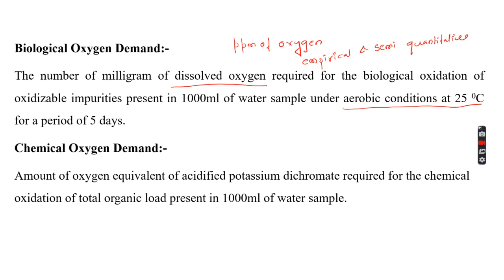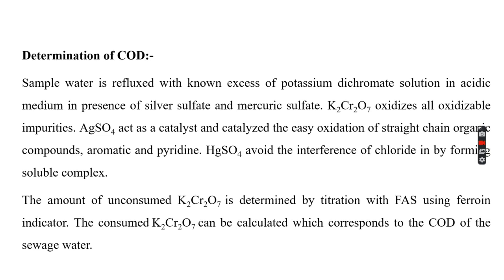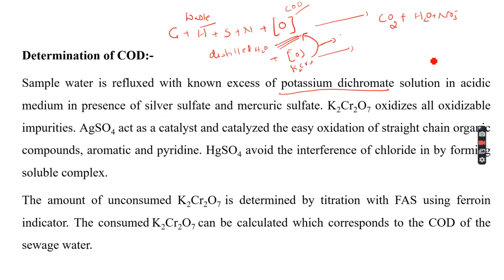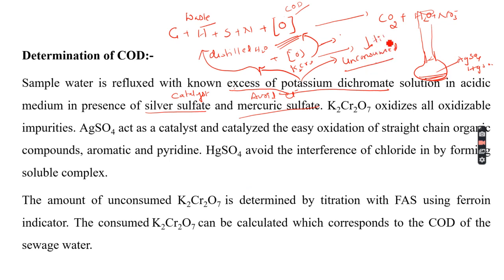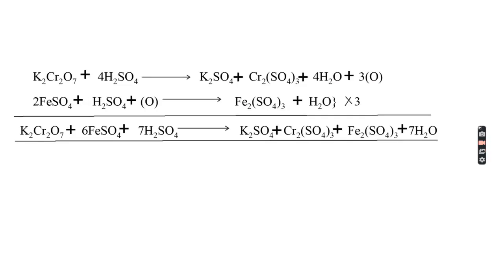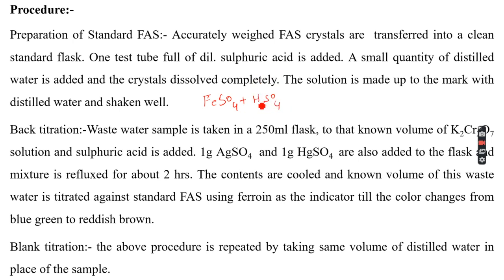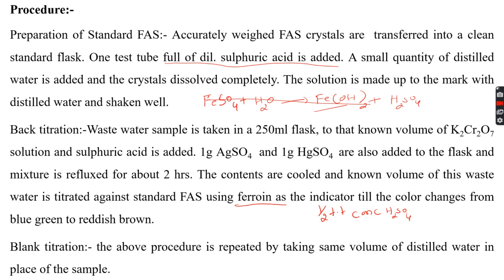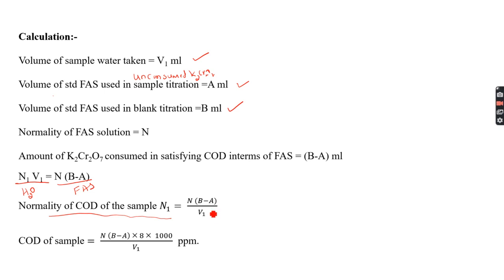Chemical Oxygen Demand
This video covers the determination of Chemical Oxygen Demand.
The chemical oxygen demand (COD) is an indicative measure of the amount of oxygen that can be consumed during the reaction. Potassium dichromate is used as an oxidizing agent for the oxidation of organic load present in sewage water.